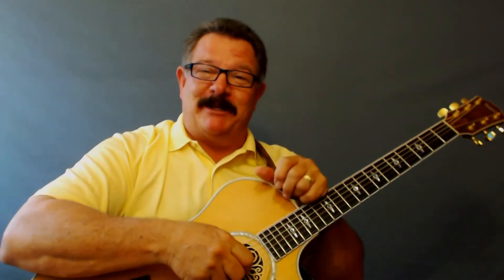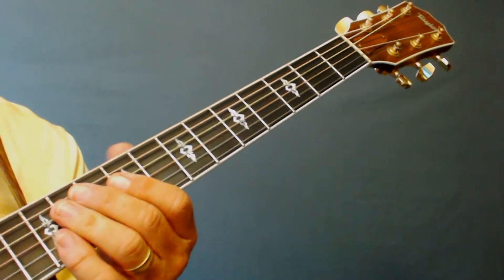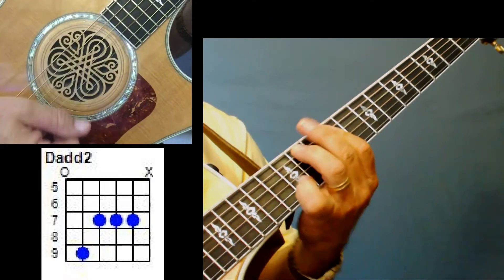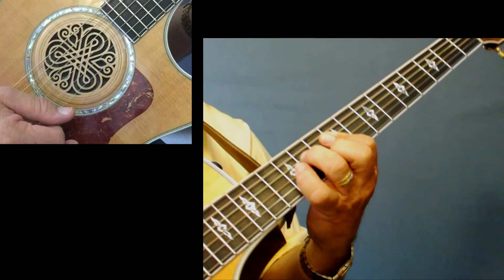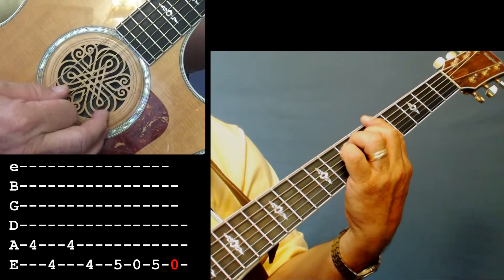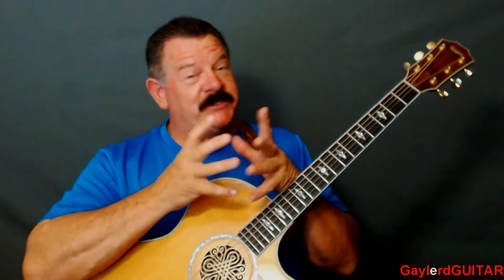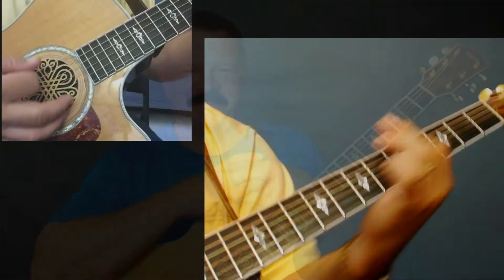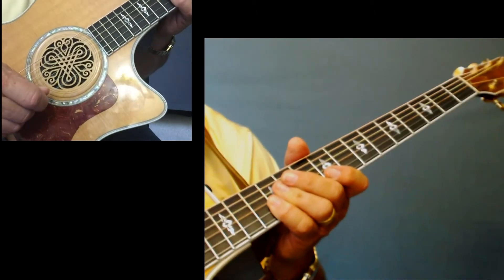"LISTEN TO THE MUSIC" - Guitar Lesson ( The Doobie Brothers)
How to play LISTEN TO THE MUSIC by Doobie Brothers - This TUTORIAL is filled with TIPS and TRICKS and TECHNIQUES to help you learn how to put “WOW!Factor” into your guitar playing.

My site is on the "honor" system. So if you’ve been blessed by my lessons and you can afford to DONATE, please contribute something. You can donate as little $3 or $5, or as much as $25, $50 or more.

Take your guitar playing up a notch with my fun and exciting instructional videos. Click on this link to view more of your favorite classic Rock and Country songs.

If you are looking for a particular song or lesson, you can find them listed alphabetically on my